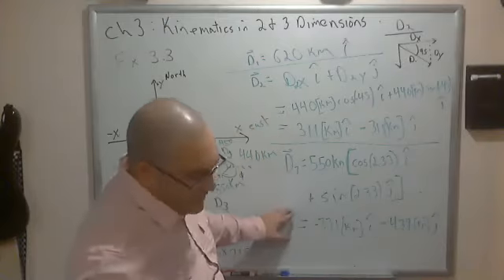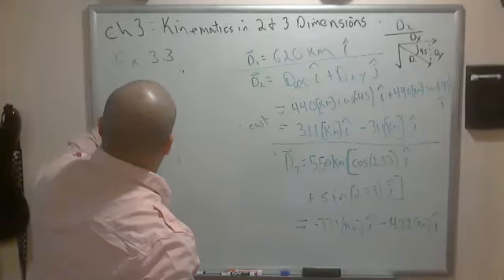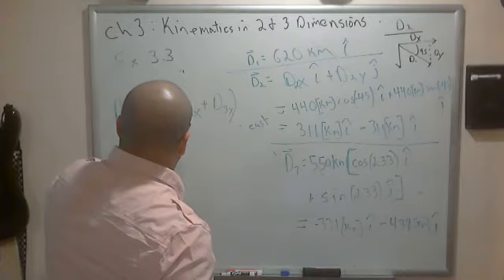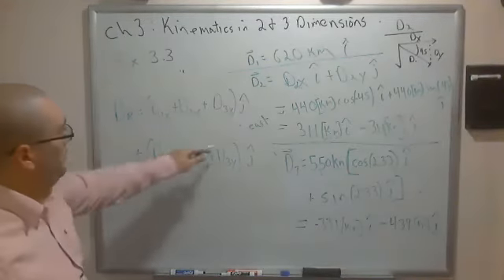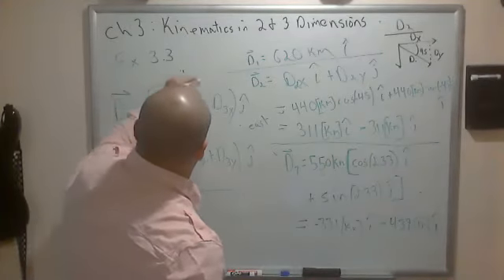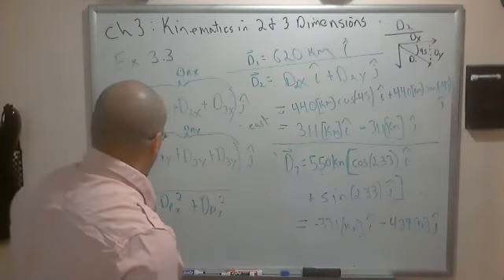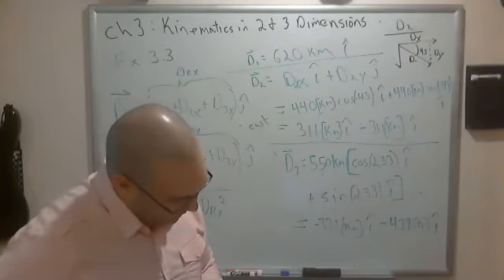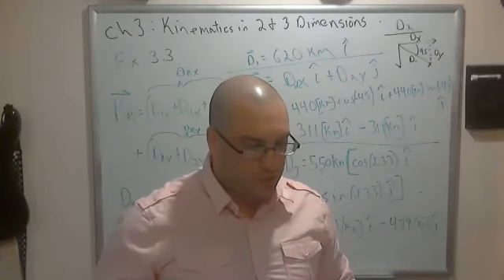Lecture 3 - part 5 - sec 3.5-3.6